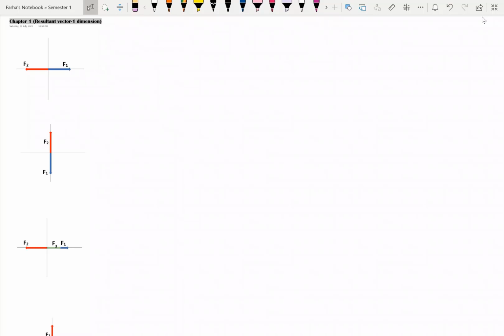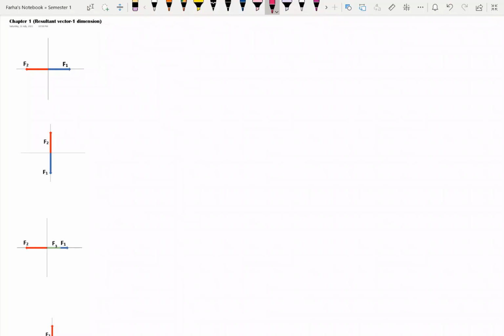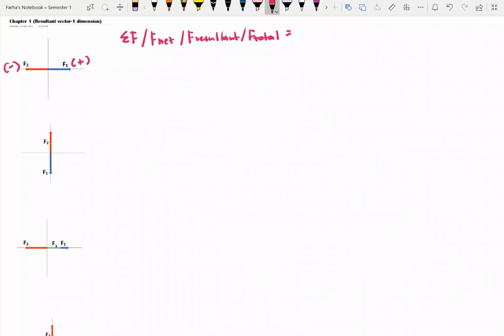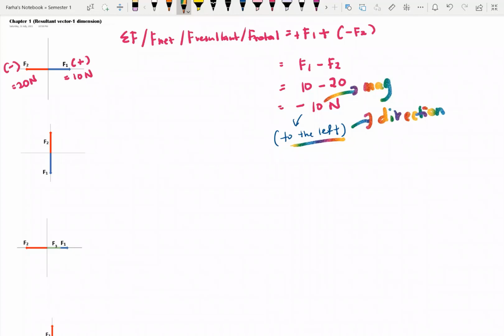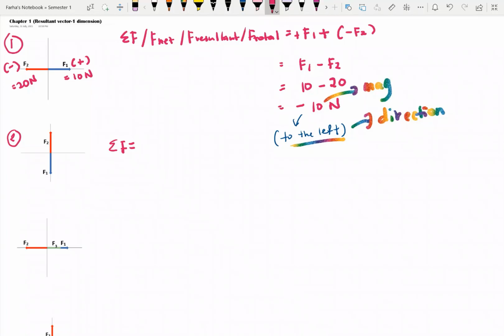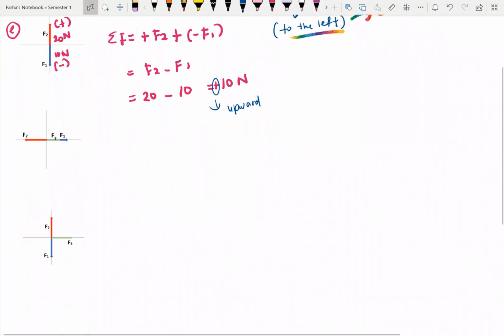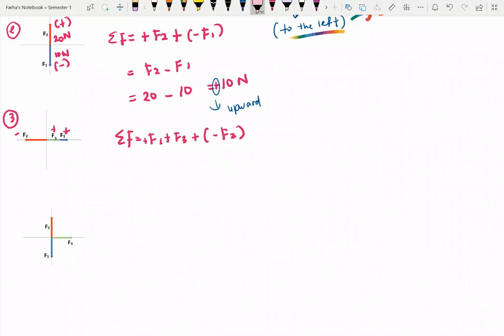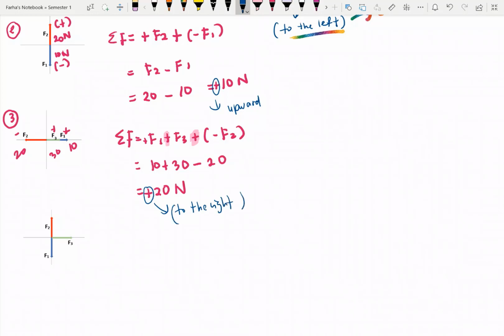TOPIC 1:RESULTANT VECTOR 1D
Here is the explanation about the resultant vector for 1 dimension